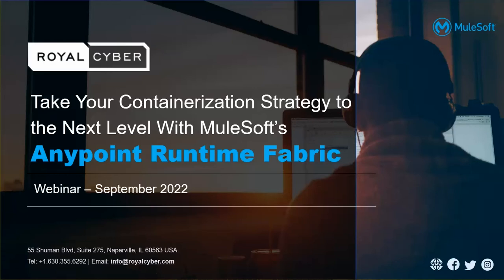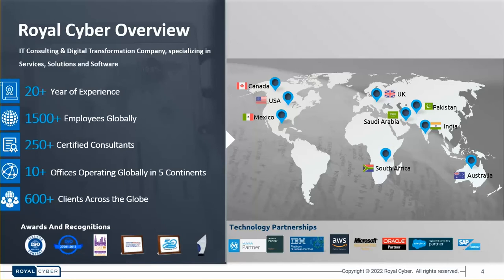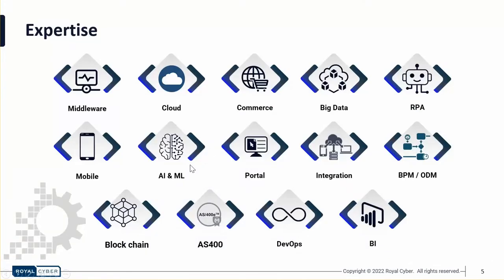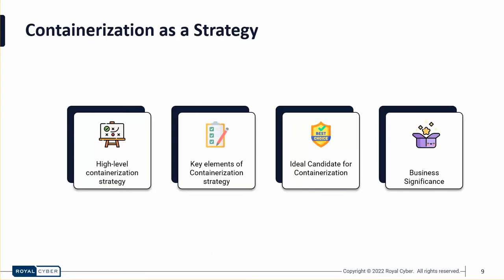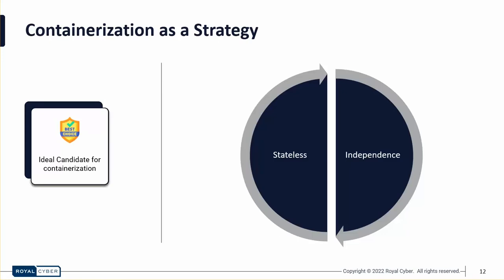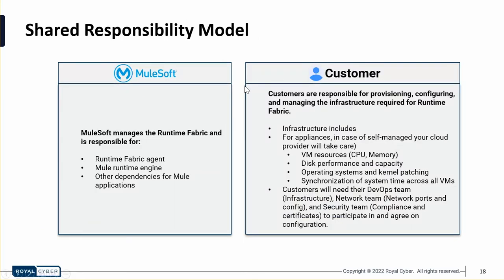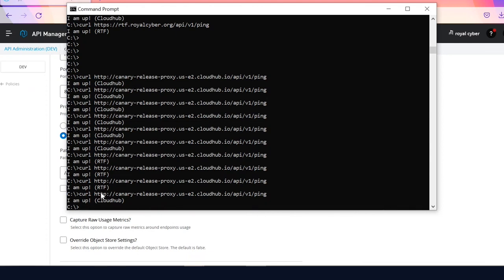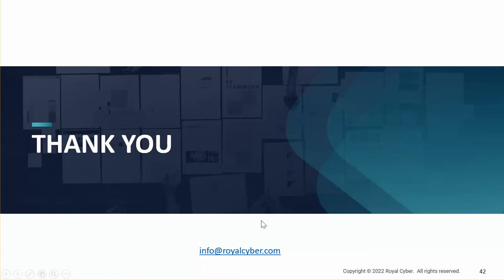Take your Containerization Strategy to the Next Level with MuleSoft Runtime Fabric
Bring cloud benefits to your on-premises deployments in data centers or on a private cloud. Watch this video to learn how enterprises can leverage these integration engines to realize the actual value of their digital investments and fuel digital transformation outcomes. Learn how to solve your containerization challenges using MuleSoft Anypoint Runtime Fabric as we share a real-time case study on how it has benefited one of our customers.